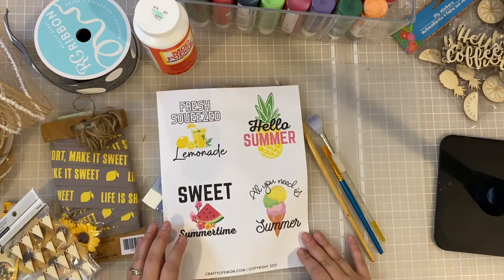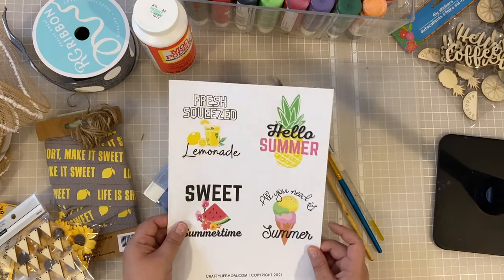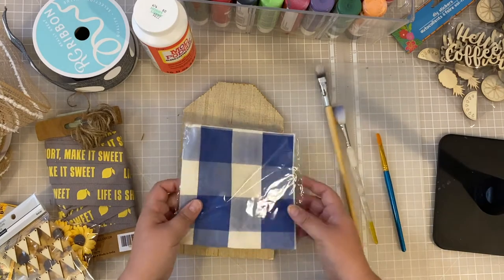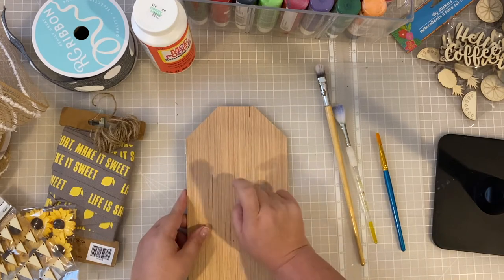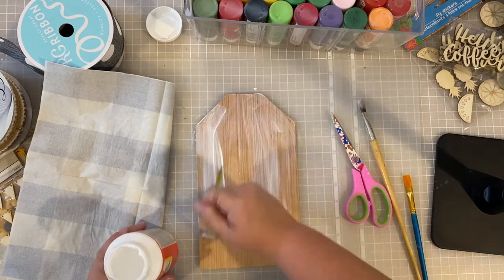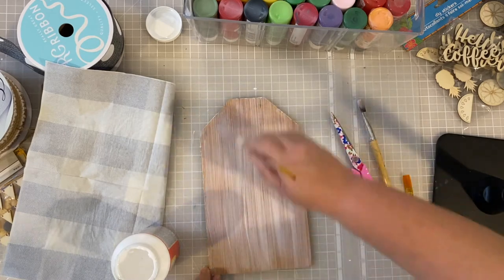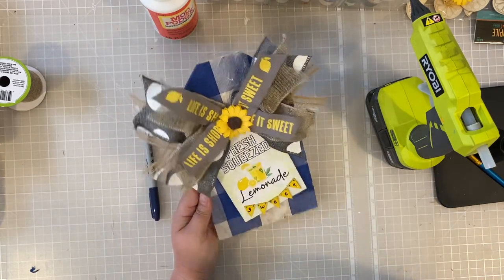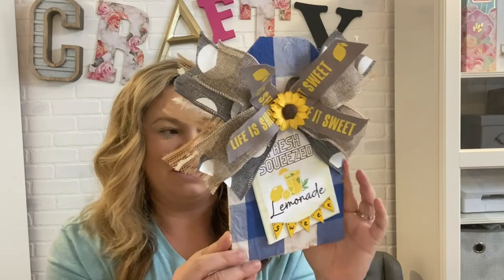DIY Lemon Sign Home Decor + Free Printable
Decorate with lemons and make this cute DIY Lemon Sign for your home decor using this FREE printable page found in the Resource Library. Lemon Decor makes a great accent in almost any home.

Check out the Full Tutorial and Grab the Free Printable